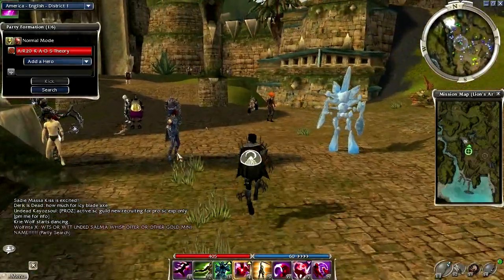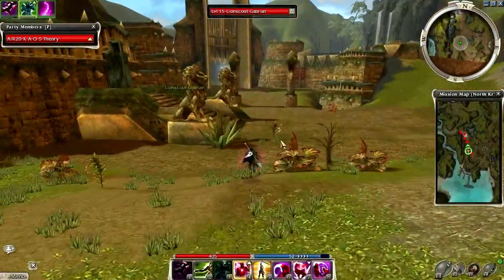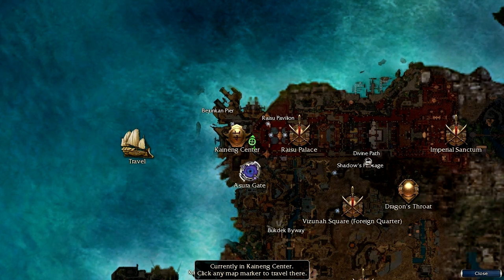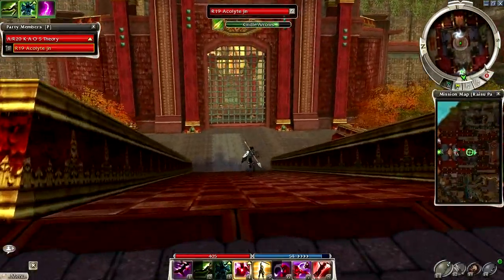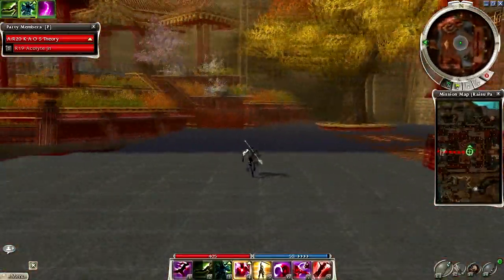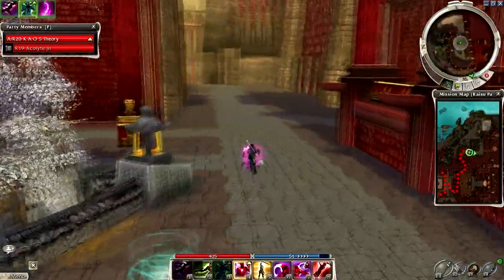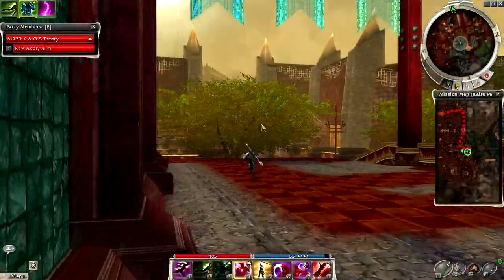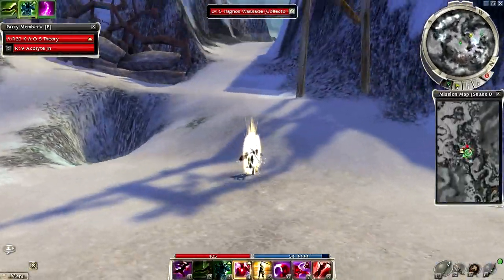Guild Wars Guide to Portal Jumping + A Quick Update.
I should be coming out with more of the lets play soon.